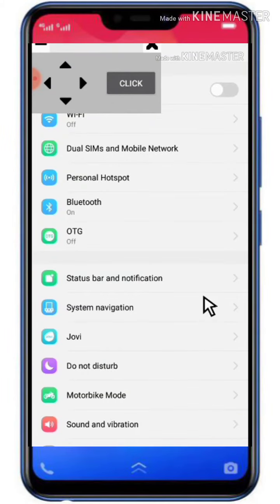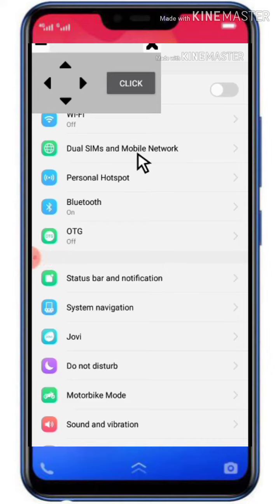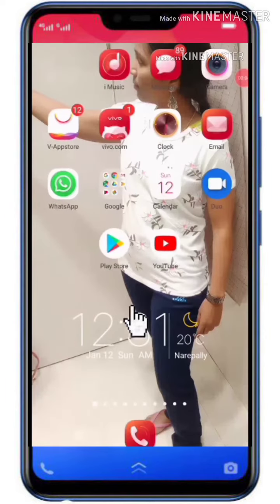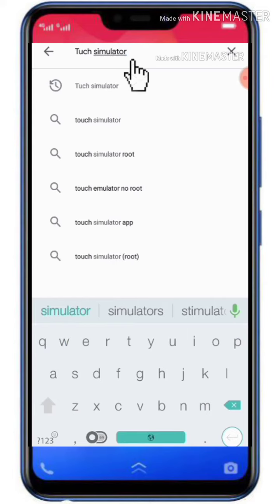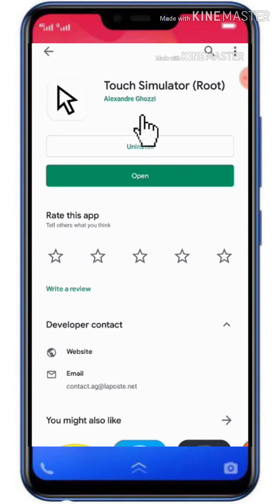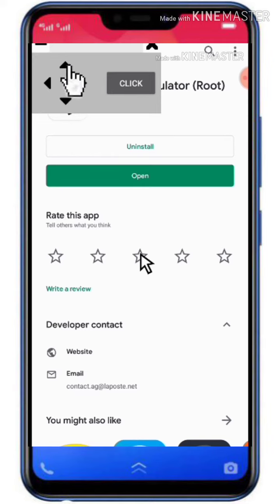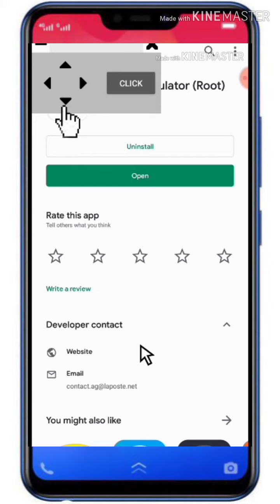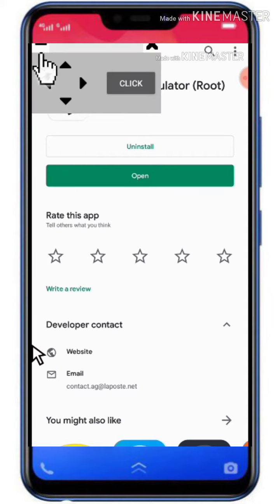How to use mouse pointer in your mobile. With out mouse/in telugu